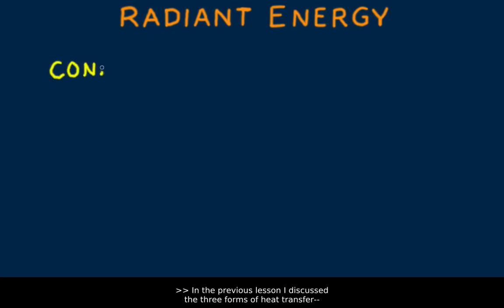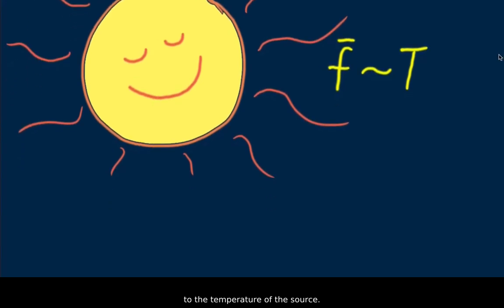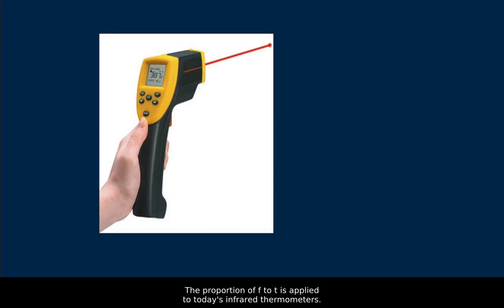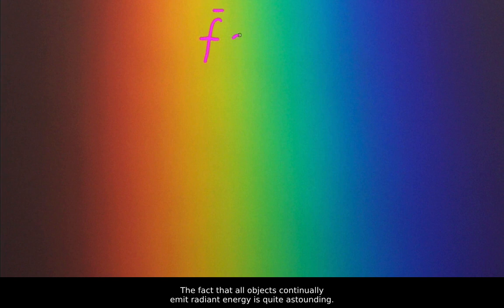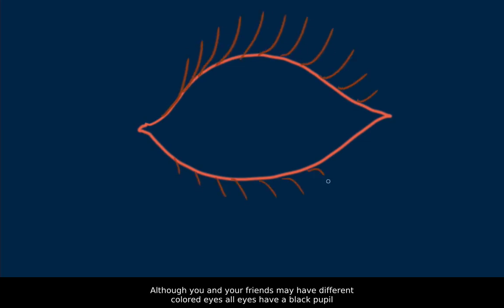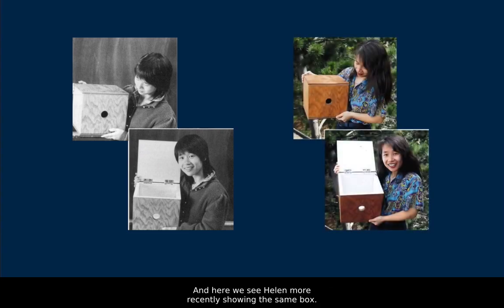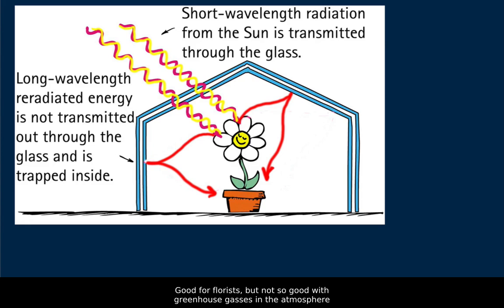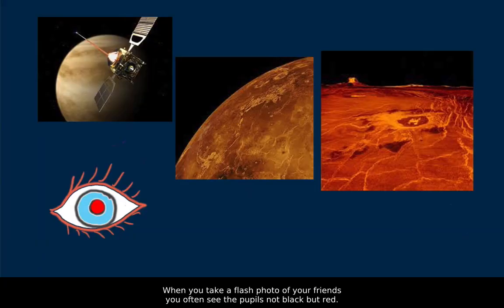Topic Video: Radiant Energy